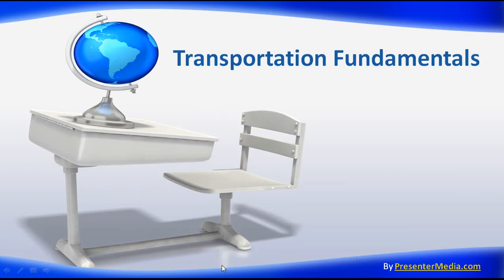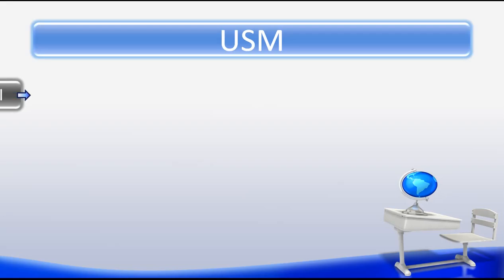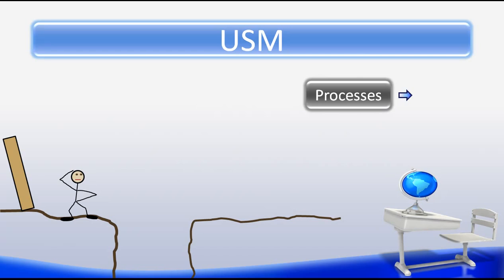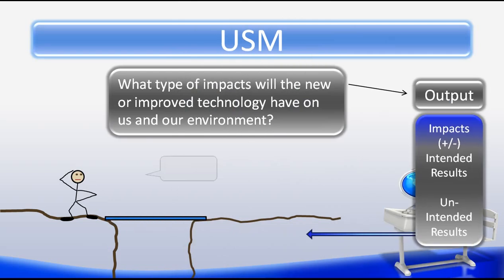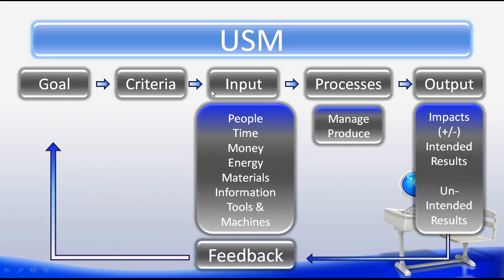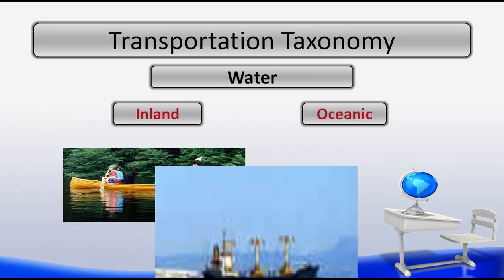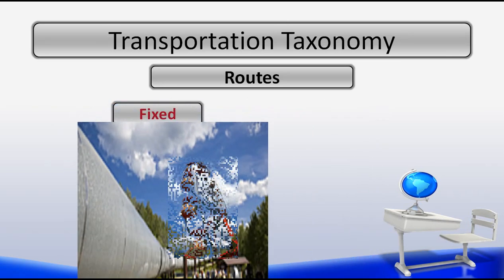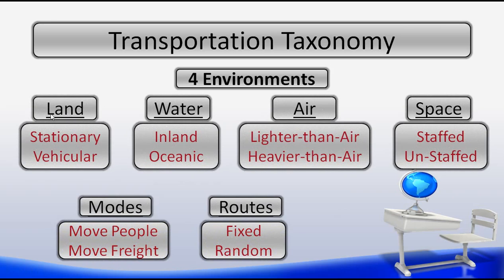Universal Systems Model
This screencast is intended for my 8th and 9th grade technology classes and will be incorporated into the lesson on transportation.  The screencast covers the Universal Systems Model and Transportation Taxonomy.  I look forward to your comments so that I can make this screencast as effective as possible.